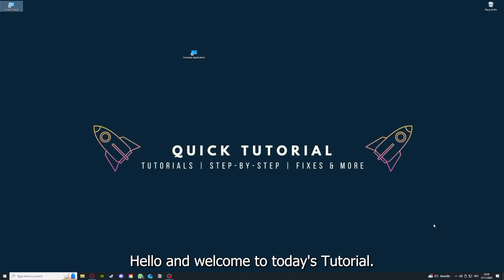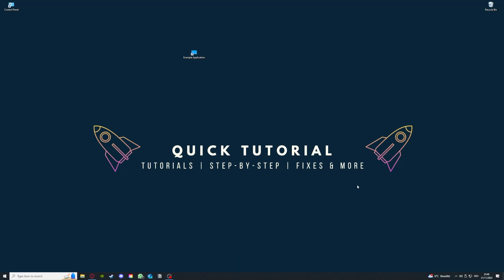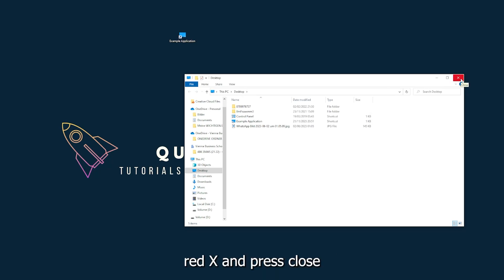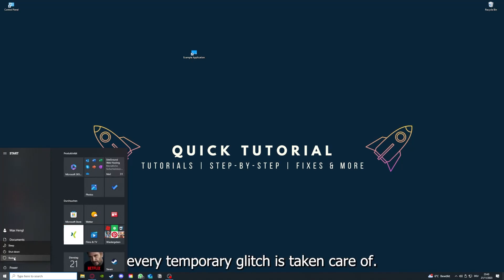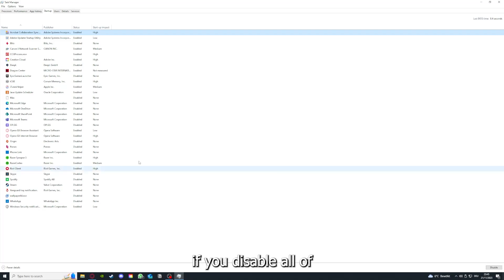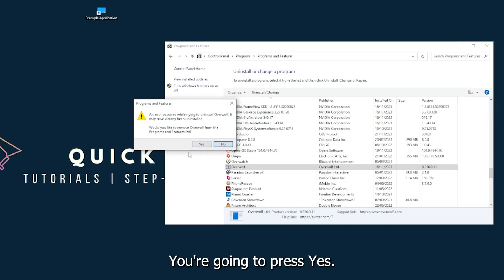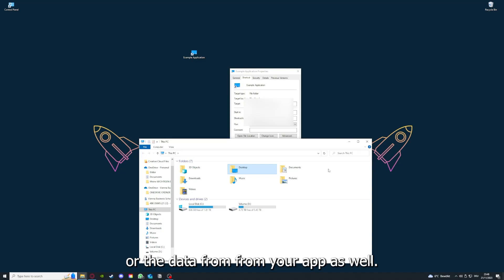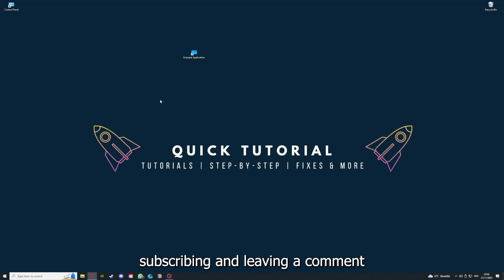KERBAL SPACE PROGRAM 2 – How to Fix Crashing, Lagging, Freezing, black screen…– Full Tutorial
How to fix KERBAL SPACE PROGRAM 2
How to fix KERBAL SPACE PROGRAM 2 crashing on pc
How to fix KERBAL SPACE PROGRAM 2 crashing on ps5
How to fix KERBAL SPACE PROGRAM 2 crashing on ps4
How to fix KERBAL SPACE PROGRAM 2 lagging pc
KERBAL SPACE PROGRAM 2 black screen fix tutorial
Resolving crashing in KERBAL SPACE PROGRAM 2 IV0IV3
How to stop freezing in KERBAL SPACE PROGRAM 2
Solutions for black screen in KERBAL SPACE PROGRAM 2
Resolving crashing and lagging in KERBAL SPACE PROGRAM 2
KERBAL SPACE PROGRAM 2 troubleshooting for black screen
Fixing black screen and freezes in KERBAL SPACE PROGRAM 2
KERBAL SPACE PROGRAM 2 crash fix tutorial
Troubleshooting freezes in KERBAL SPACE PROGRAM 2
KERBAL SPACE PROGRAM 2 black screen fixes
Solving crashes in KERBAL SPACE PROGRAM 2
KERBAL SPACE PROGRAM 2 black screen issues
Fixing black screen in KERBAL SPACE PROGRAM 2 IV0IV3
Resolving freezing in KERBAL SPACE PROGRAM 2
KERBAL SPACE PROGRAM 2 troubleshooting guide for crashes
Help! KERBAL SPACE PROGRAM 2 keeps freezing
Fixing crashing and black screen in KERBAL SPACE PROGRAM 2
KERBAL SPACE PROGRAM 2 freezes and crashes solutions
Rescue my KERBAL SPACE PROGRAM 2 game from crashes
KERBAL SPACE PROGRAM 2 black screen troubleshooting tips
Troubleshoot lag and black screen in KERBAL SPACE PROGRAM 2
KERBAL SPACE PROGRAM 2 crashing and freezing remedies
Fixing black screen and crashing in KERBAL SPACE PROGRAM 2
KERBAL SPACE PROGRAM 2 troubleshooting for freezes and crashes
Resolving black screen and freezes in KERBAL SPACE PROGRAM 2
KERBAL SPACE PROGRAM 2 black screen and crash fixes
Troubleshooting crashing and black screen in KERBAL SPACE PROGRAM 2
KERBAL SPACE PROGRAM 2 black screen and freeze solutions
Fixing black screen and freezing in KERBAL SPACE PROGRAM 2
KERBAL SPACE PROGRAM 2 troubleshooting for crashes and freezes
Solutions for black screen and crashing in KERBAL SPACE PROGRAM 2
KERBAL SPACE PROGRAM 2 black screen and freezing troubleshooting
Help! KERBAL SPACE PROGRAM 2 crashes and freezes constantly
KERBAL SPACE PROGRAM 2 black screen and crash troubleshooting guide